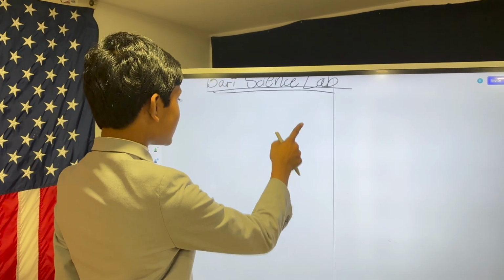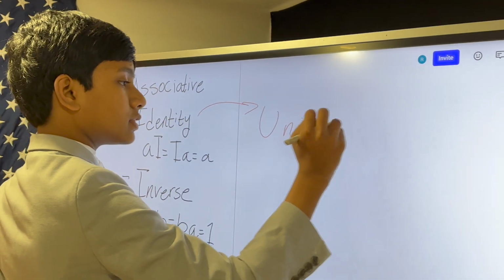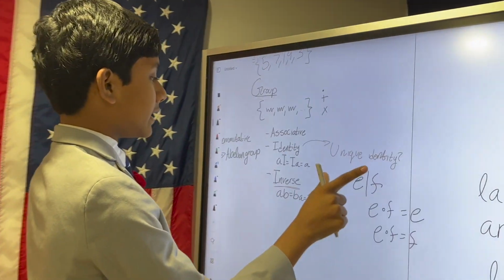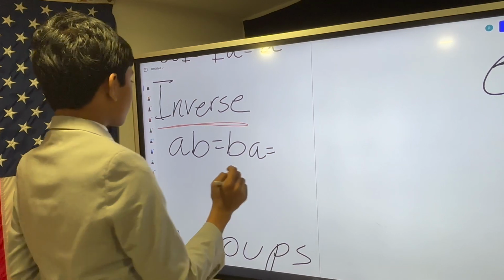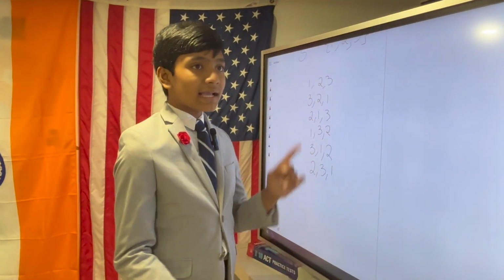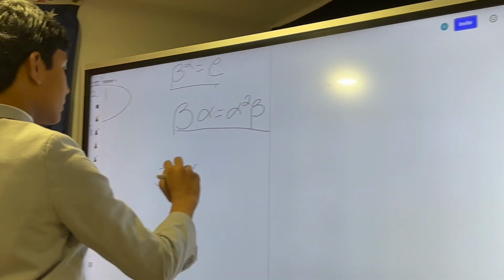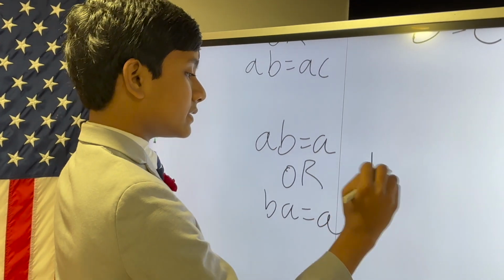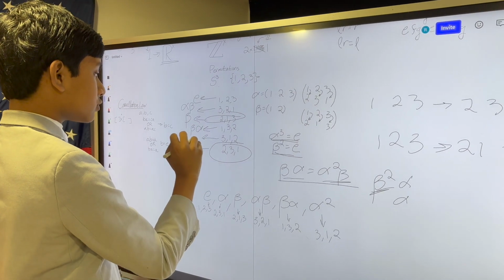Abstract Algebra Lec 3 | Groups